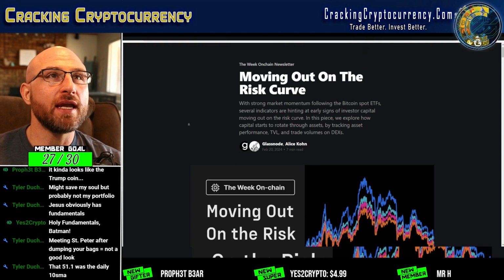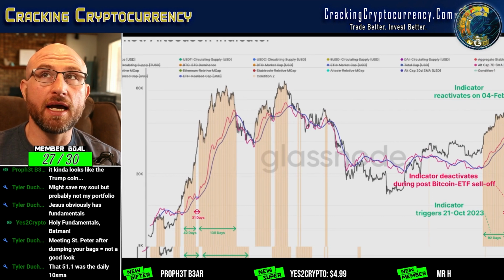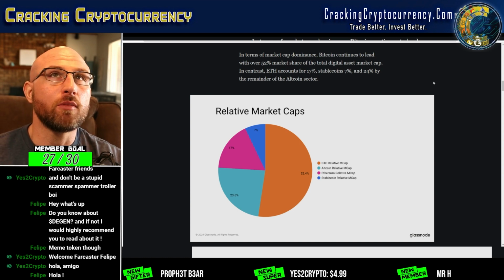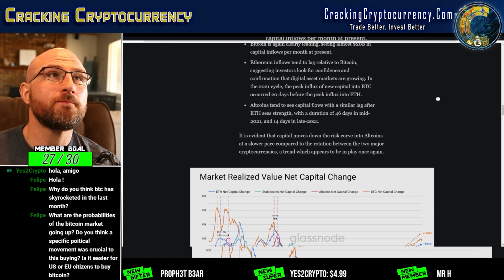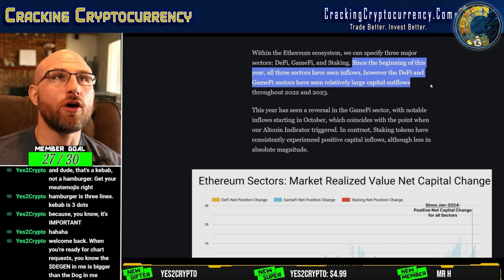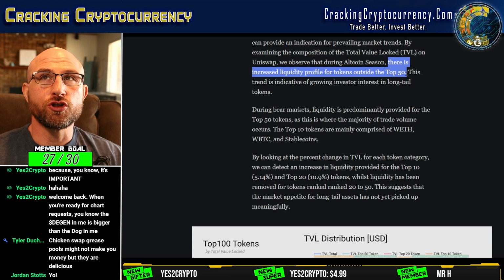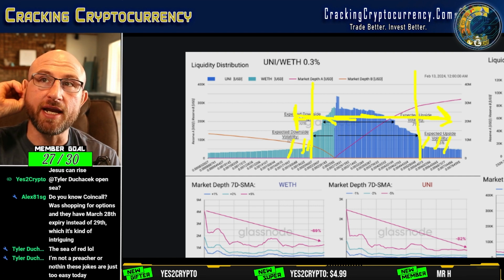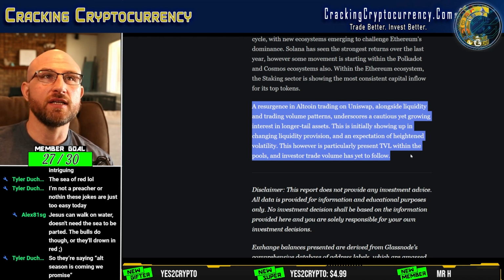The Latest Glassnode Report Says Altcoin Season Is Coming...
🤑 Copy Trade Me On Fairdesk & Earn 🤑

💸 Start Building Your First Trading Strategy Today! 💸

👇 Drop Your Questions & Feedback Below 👇
Engage with our community in the comments section! Share your thoughts, ask questions, and connect with fellow traders and investors.